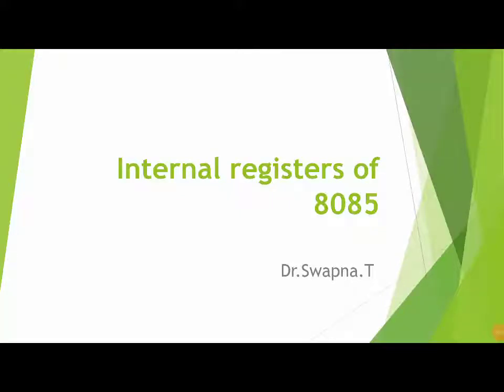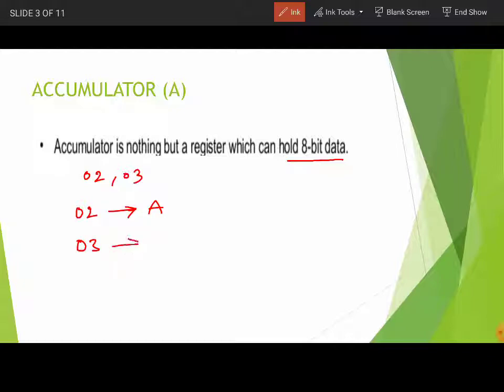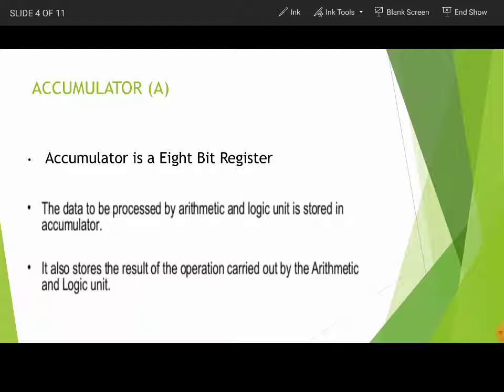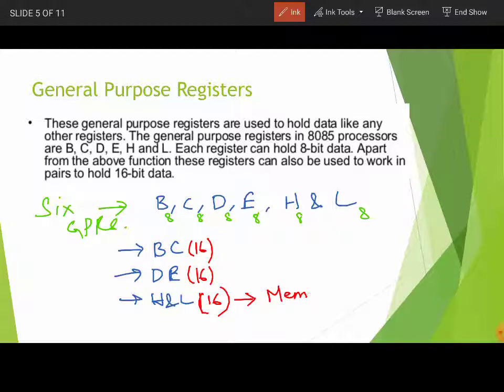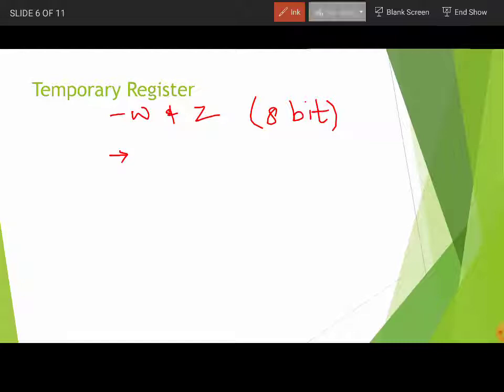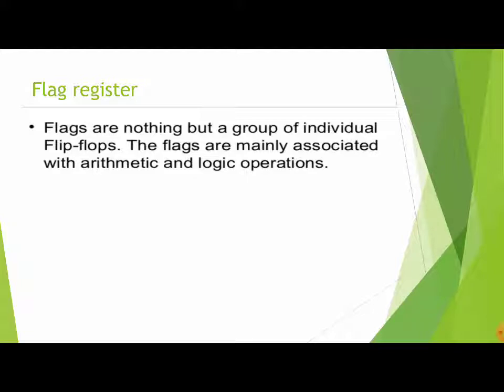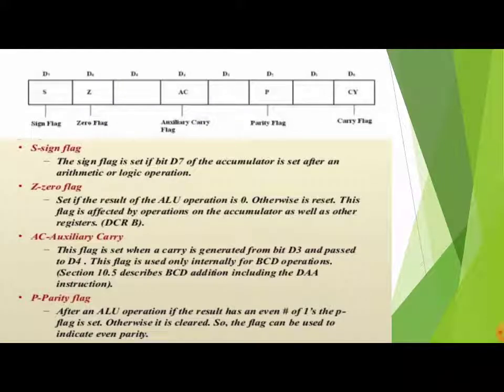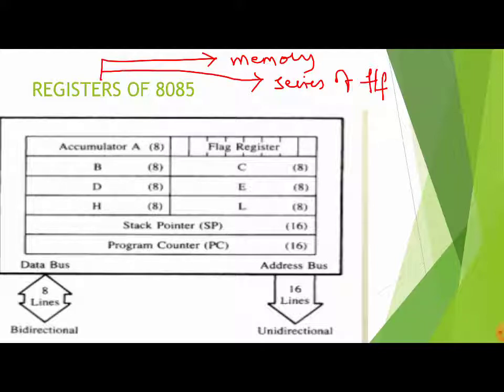Internal Registers of 8085 Microprocessor